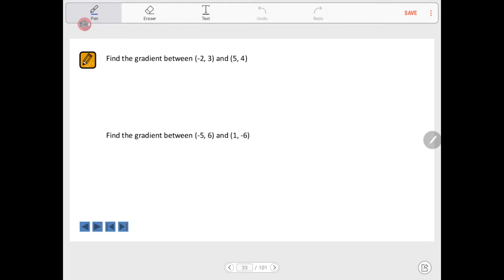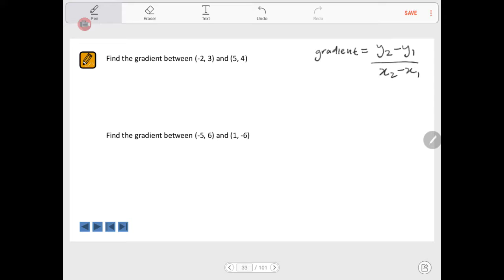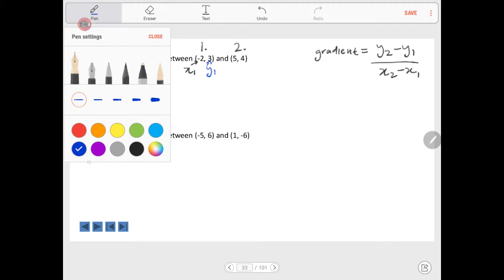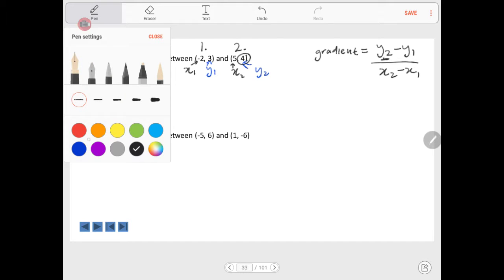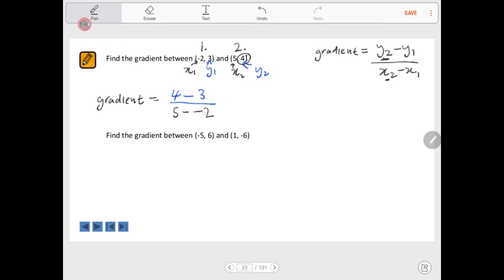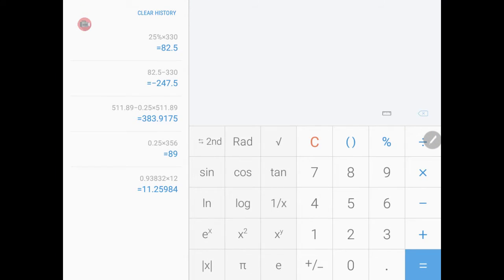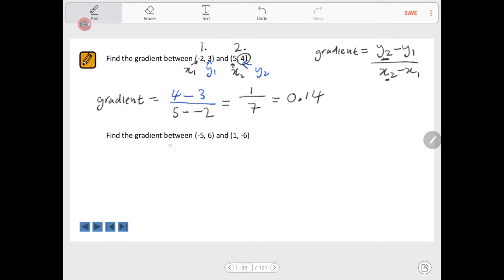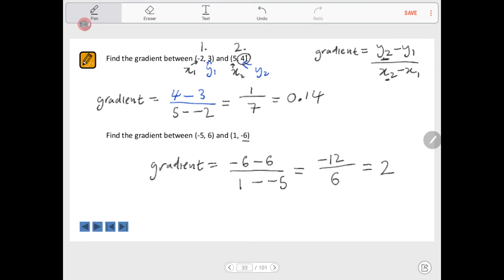Video # 4 (Gradient – from two points - page 11)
Questions: Page 38 Q 4 acegi